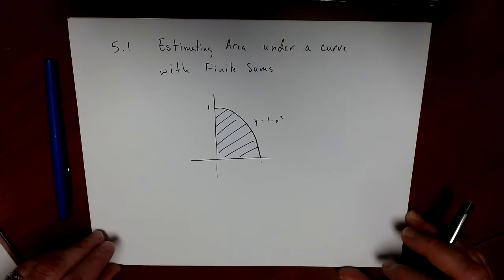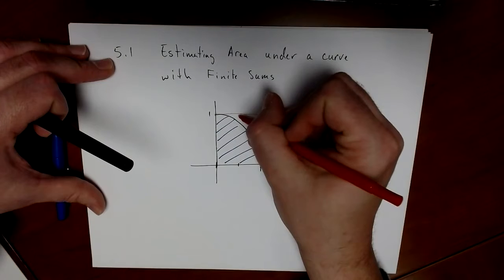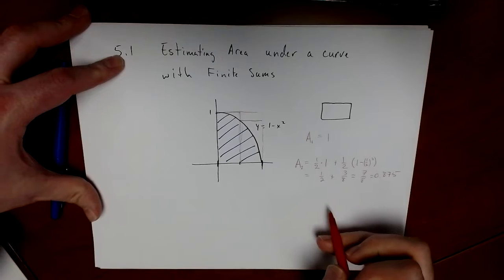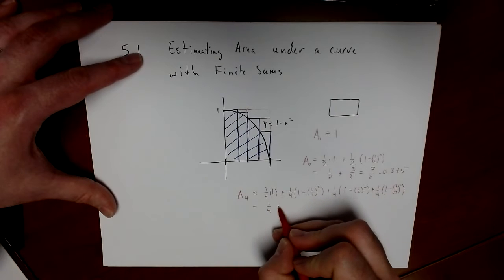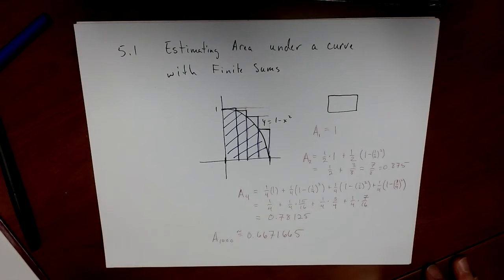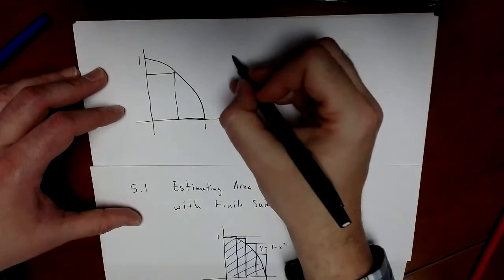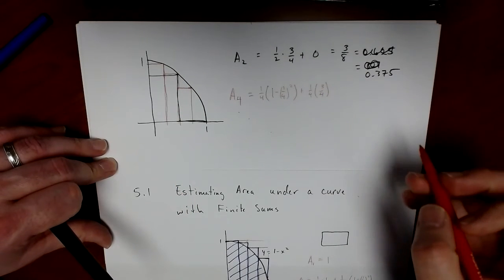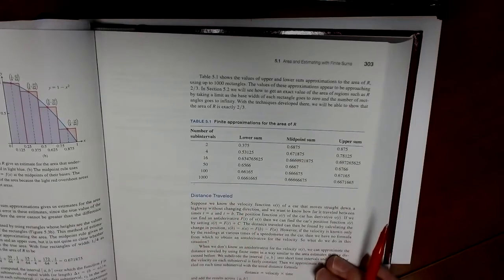Math 190 5.1 Lecture (Calc I)